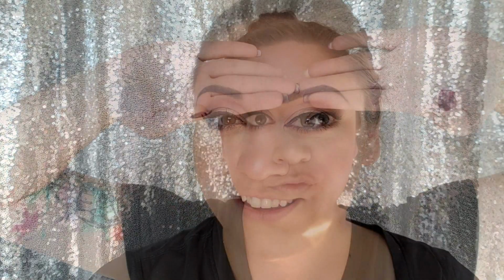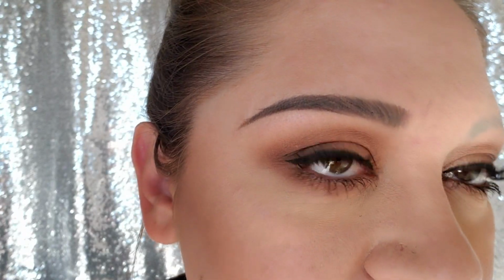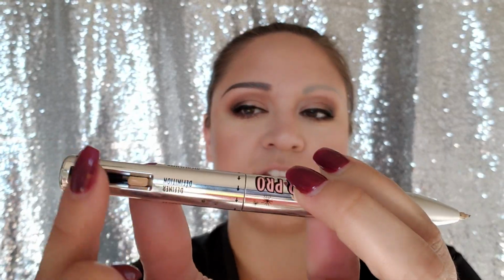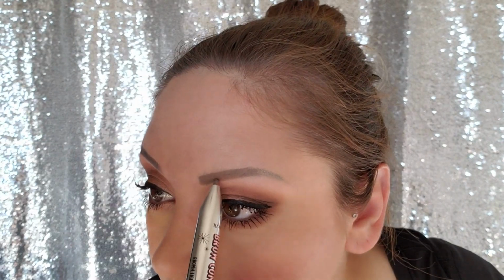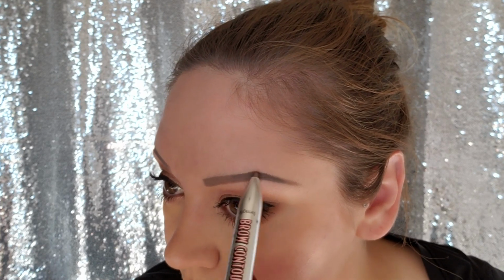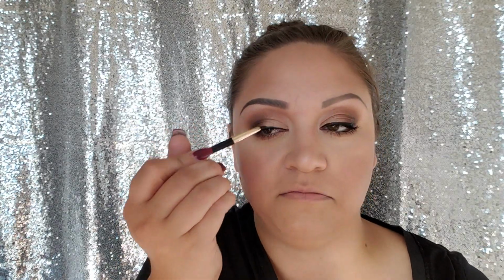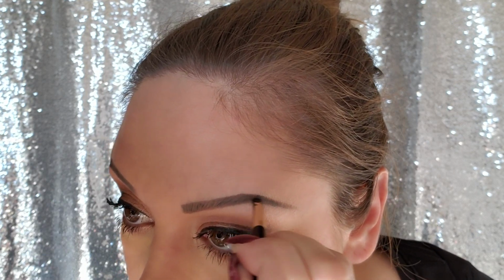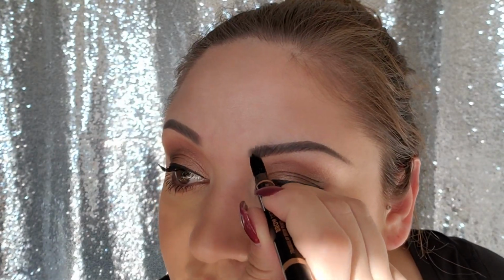How To Do Eyebrow Makeup With Trichotillomania | Benefit Brow Contour Review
This tutorial will help those with trichotillomania who have damaged their eyebrows and want to make them look natural!

Products used for the eyebrows:
Benefit Brow Contour
L'Oreal Paris Infallible Lacquer Liner

Honorable Mention
Anastasia Brow Definer Pencil

jmeldavis

jdaves